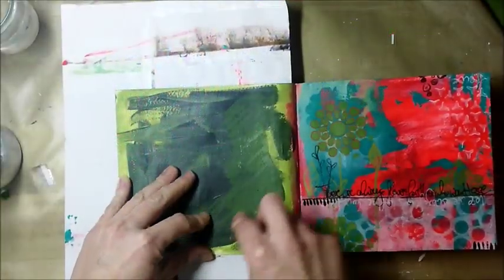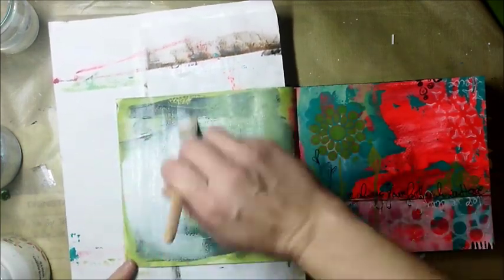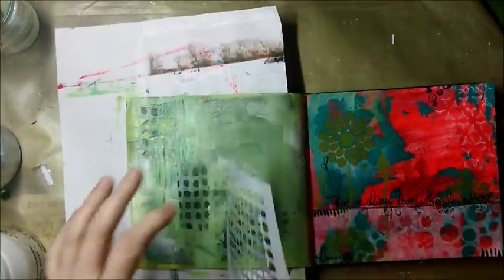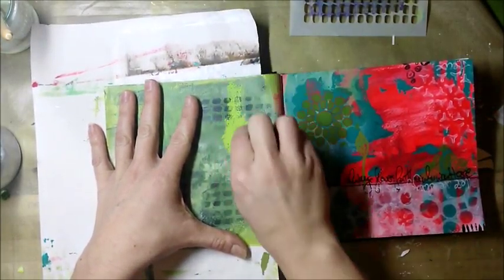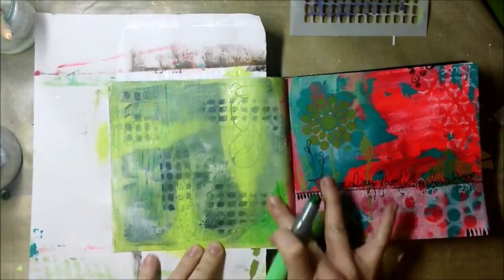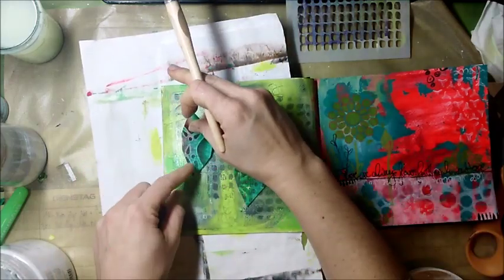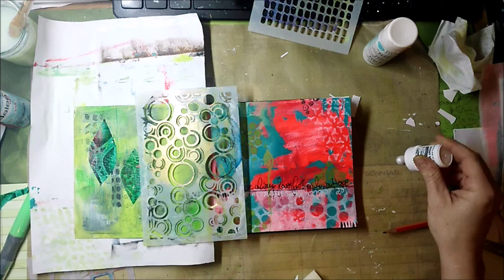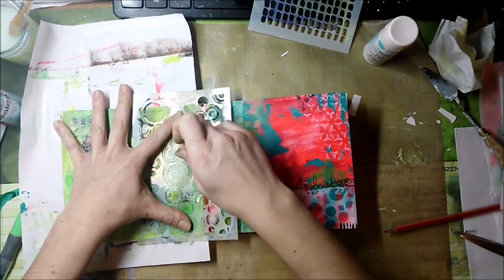Art Journal Page - Only Greens - Tutorial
I'm sharing an art journal page with a little challenge. I only used greens plus black and white.
Supplies:
Brusho Crystal Colours
Gelli Plate
Pitt Artist Pen
Acrylic Paints